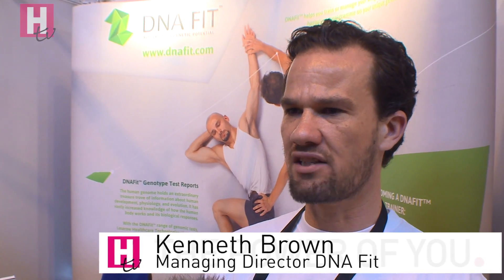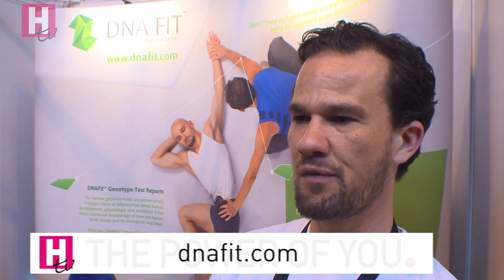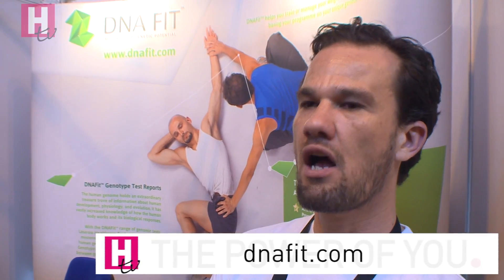DNA Fit Testing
The DNA Fit test uses science to determine what sort of exercise your body is designed for. Using this information can drastically improve your fitness regime. The test determines what sort of exercise your body is predisposed to. A  HealthistaTV Original film.